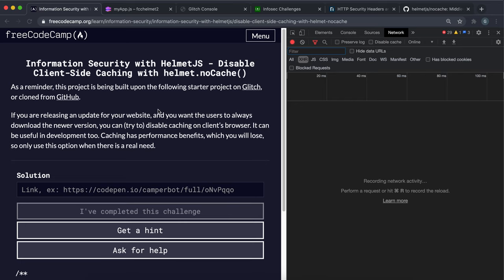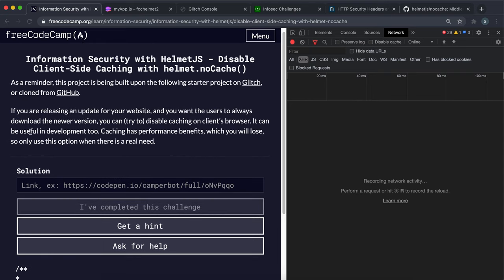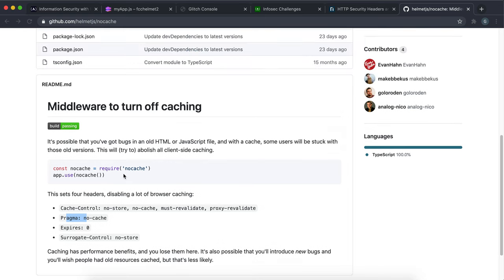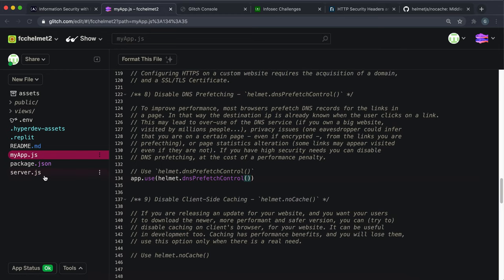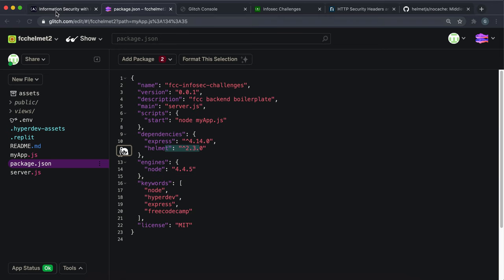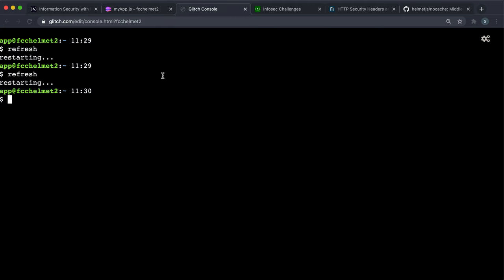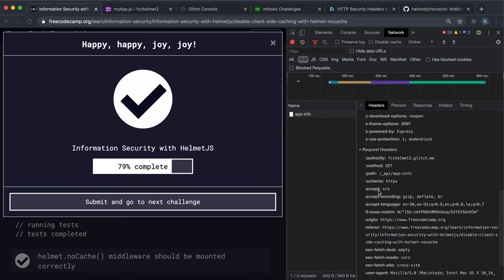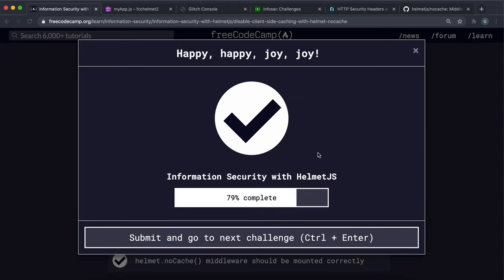09 - Disable Client-Side Caching with helmet.noCache() - Information Security - freeCodeCamp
IMPORTANT - You must use Helmet version 2.3.0 to pass this test!
Caching can be useful to improve performance, but we may need to disable it for security updates or development. Helmet's noCache() middleware can set some Headers to disable most types of caching.

00:00 - Introduction
00:05 - What is Caching?
00:15 - Why might we want to disable Caching?
00:33 - Headers to disable Caching
01:07 - Use Helmet version 2.3.0
01:29 - Setting the Headers - helmet.noCache()
Sets four headers, disabling a lot of browser caching.
01:55 - Testing